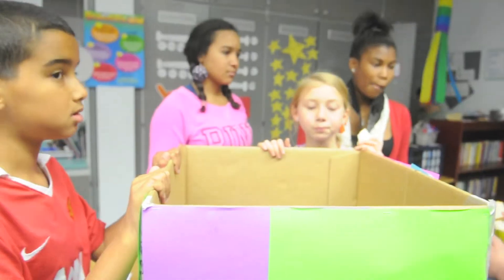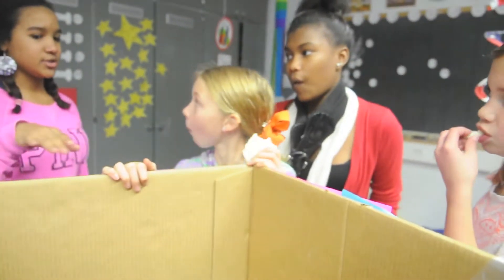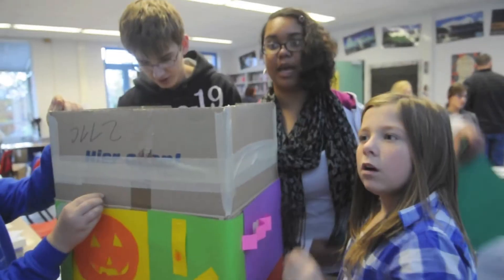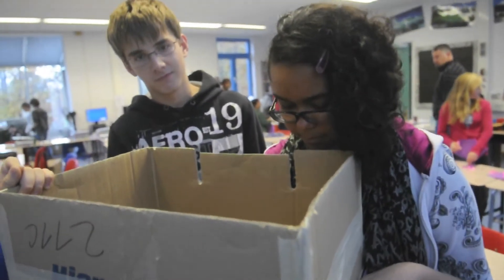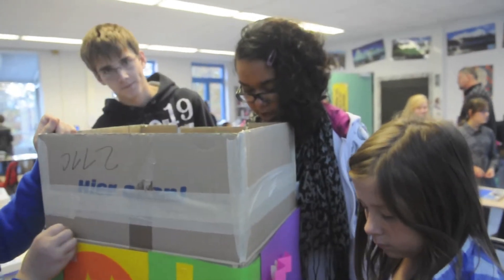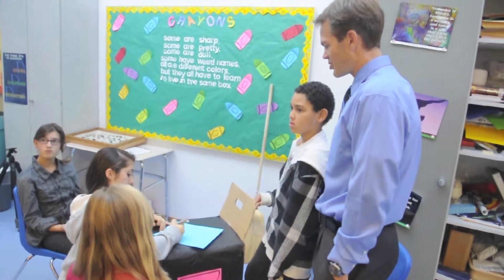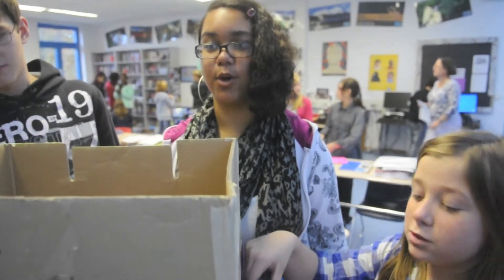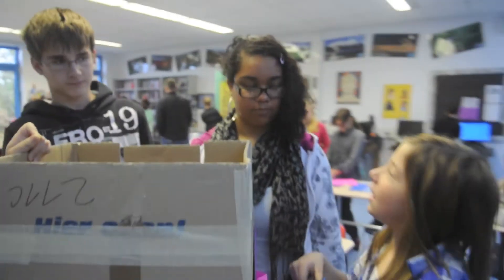Smashing pumpkins: All for the sake of science at Stuttgart school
What happens to a pumpkin when you drop it from a height of 98 feet onto pavement? That depends on what you shield it with, and for fifth- and eighth-grade students at Robinson Barracks Elementary/Middle School in Stuttgart, Germany, that ranged from routine packing materials, such as paper and bubble wrap, to more adventuresome solutions, such as marshmallows and bread. The story